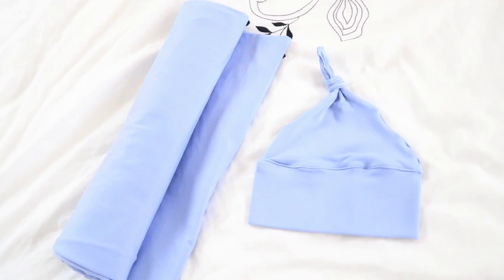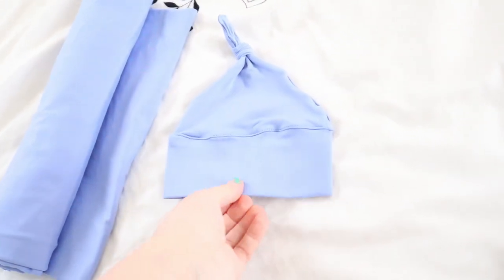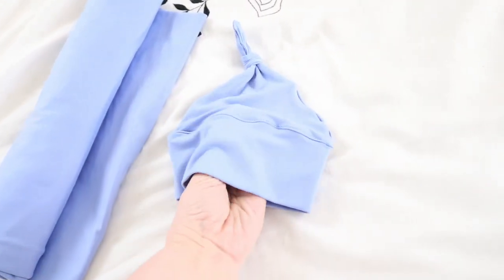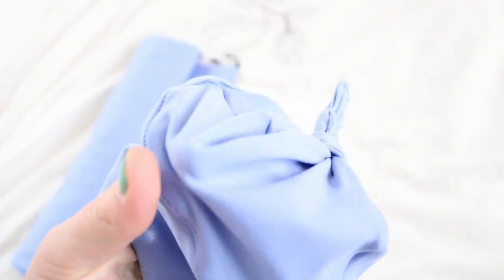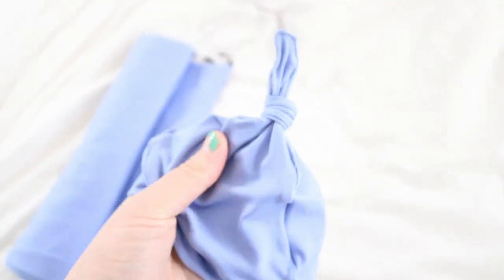DIY STRETCHY SWADDLE BLANKET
Today we are talking about making a stretchy, jersey knit swaddle blanket! I talk about choosing the correct fabric and talk you through cutting and sewing the blanket. This is such a simple item to make and yet so useful with a newborn baby! A simple blanket like this would make such a great baby shower gift or way to make something special for your own little one!!

Check out my Etsy shop for hand dyed self striping yarn... very occasional updates